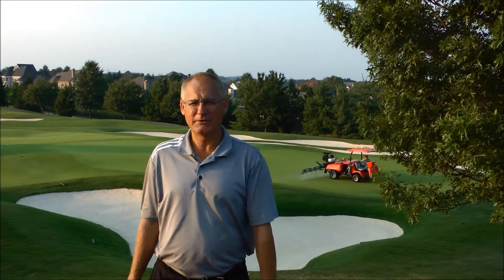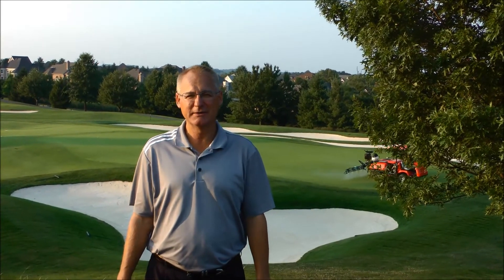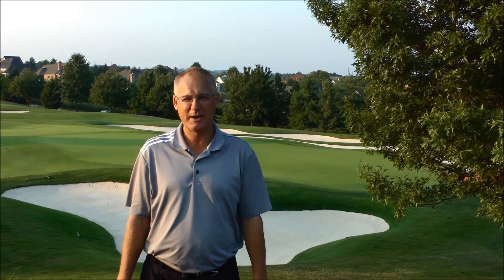Ken Flisek explains their GPS Controlled Spray Program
Ken Flisek, CGCS, with The Club at Nevillewood in Presto, PA explains the benefits of using GPS satellite control for golf course spraying applications and the future of this technology. Find out why Ken believes "... in 10 years every golf superintendent  will be spraying greens with GPS guided sprayers."